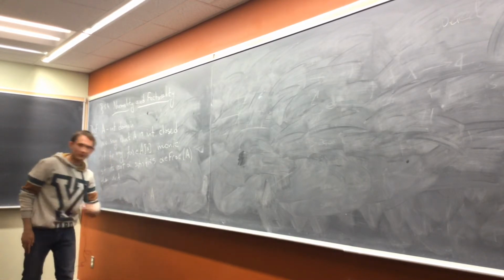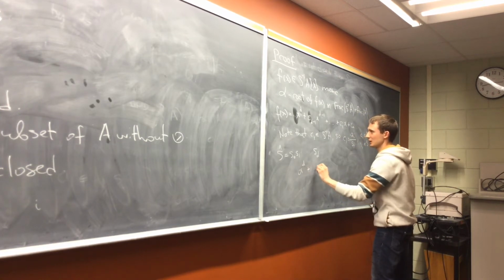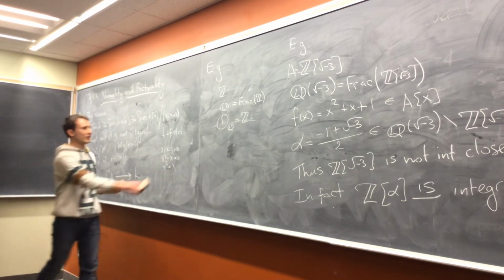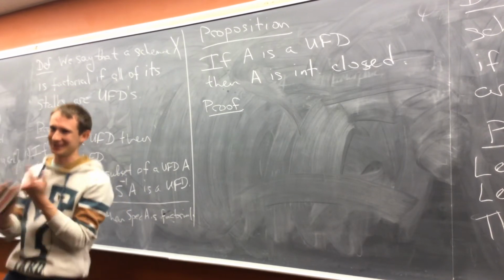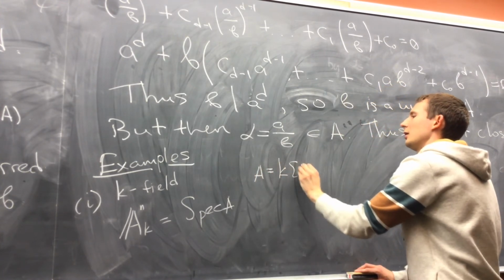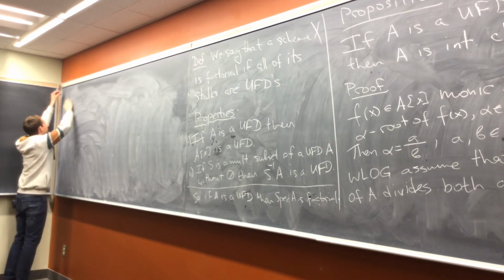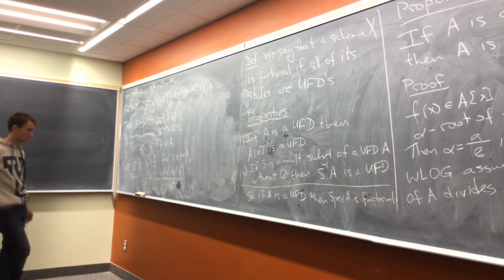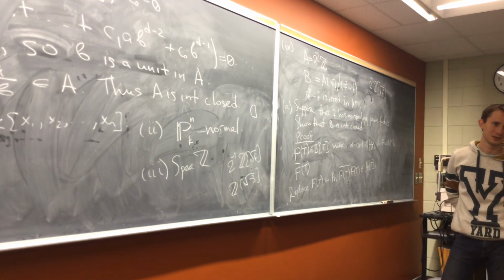24. Algebraic geometry - Normality and factoriality (Anton Mosunov)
Algebraic geometry seminar
Department of Pure Mathematics

Abstract:
We will define normal schemes and factorial schemes, see several examples of them, and prove that factoriality of a scheme implies its normality.